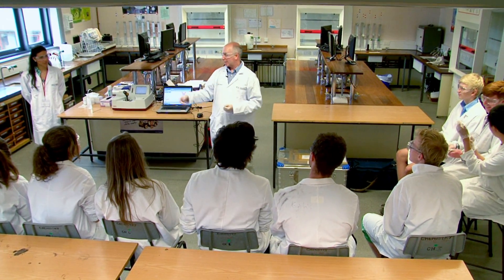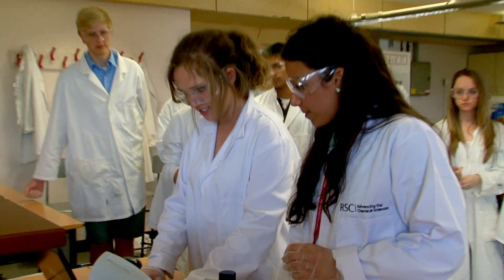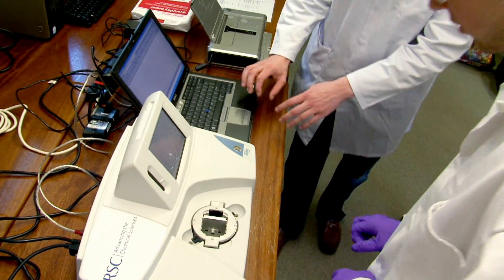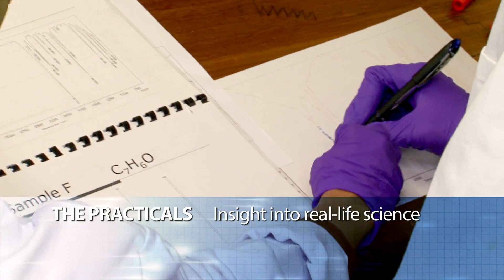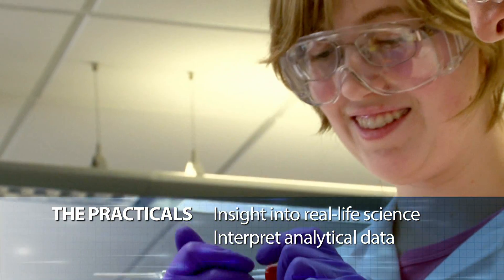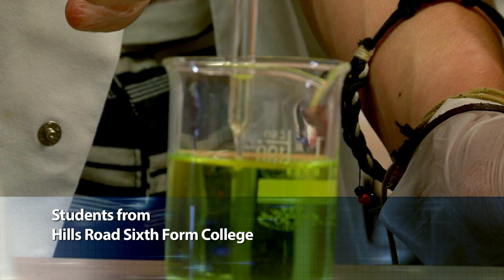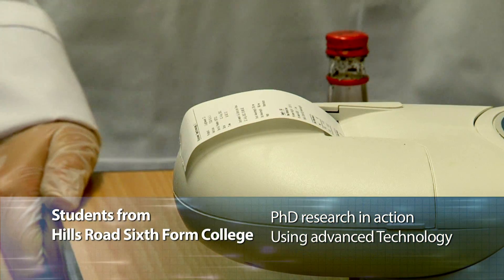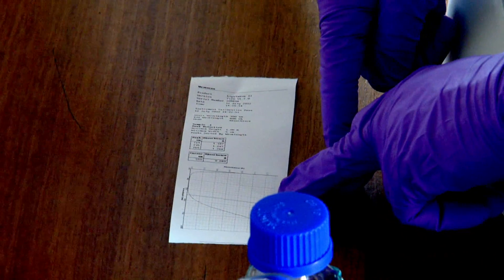Spectroscopy in a Suitcase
The RSC's Spectroscopy in a Suitcase scheme is an outreach activity which gives school students the chance to learn about spectroscopy through hands-on experience. As well as covering the principles of spectroscopic techniques, the activities use real-life contexts to demonstrate the applications of the techniques.

The kits are hosted by Universities and events are delivered by University students, so have a strong emphasis on encouraging school pupils to consider studying chemistry and the career opportunities available. The equipment may also be available on a short-term loan basis.

Find out more and book Spectroscopy in a Suitcase for your school by visiting